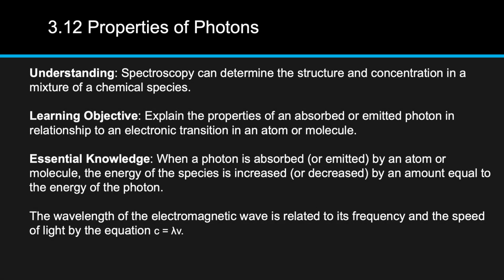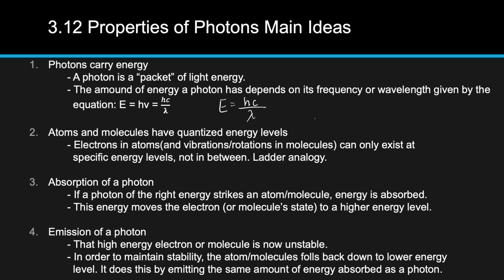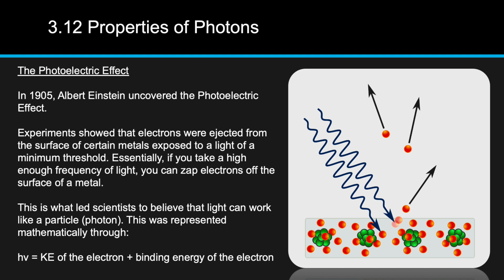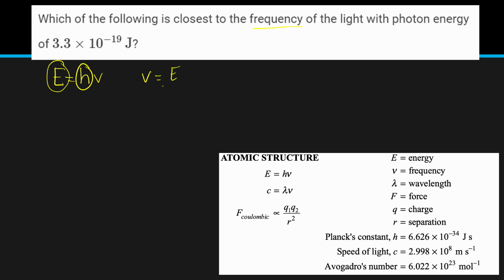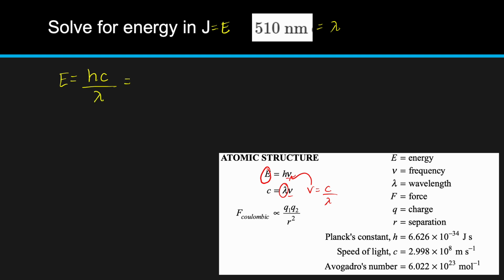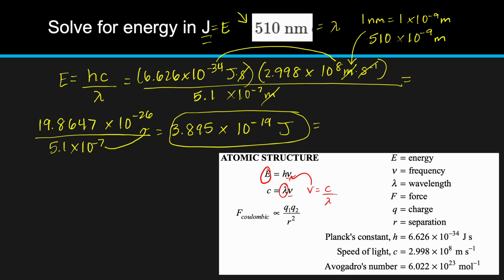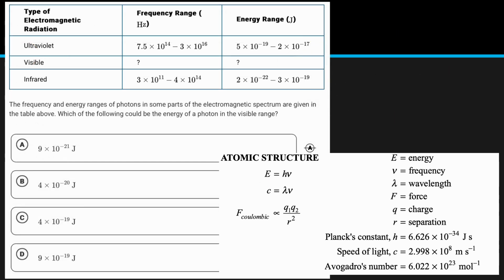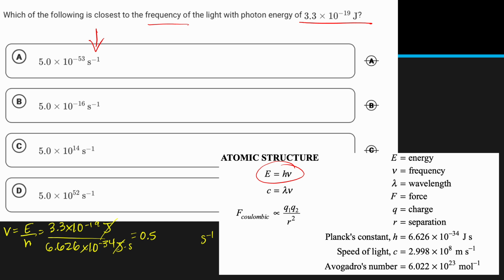AP Chemistry Unit 3.12 Lesson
In this lesson, we explored the properties of photons and how their energy depends on wavelength and frequency. We saw how photons interact with atoms through absorption and emission, and how the photoelectric effect provides evidence that light behaves like particles. Finally, we practiced solving problems using E = hv and E = hc/λ to connect photon energy to frequency and wavelength.